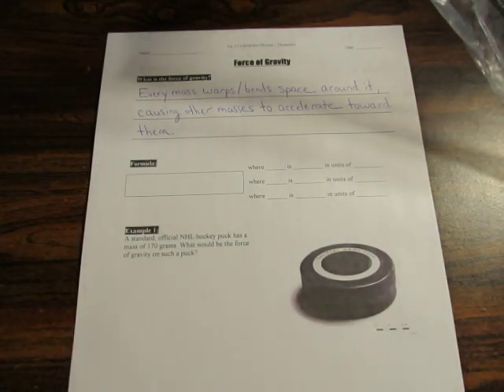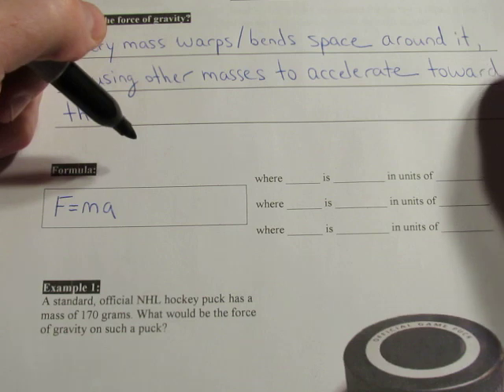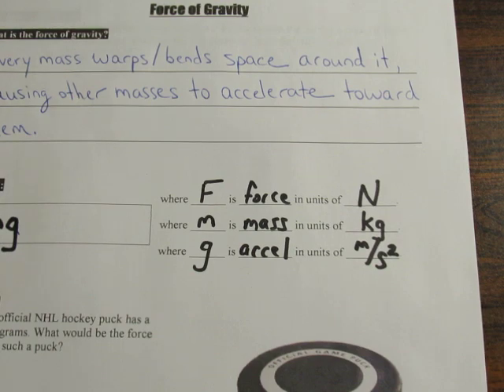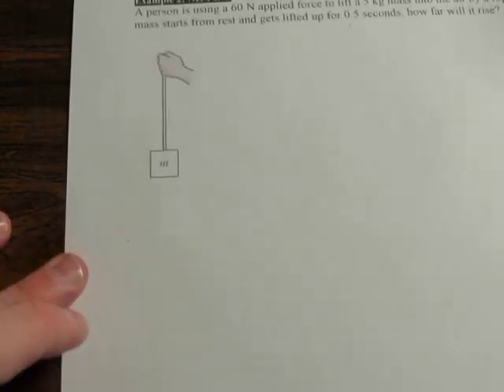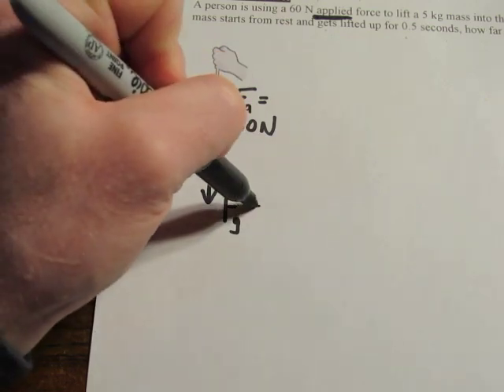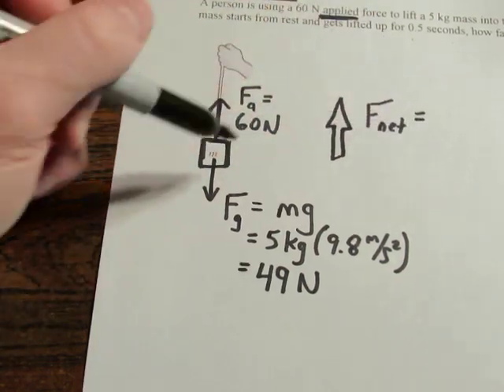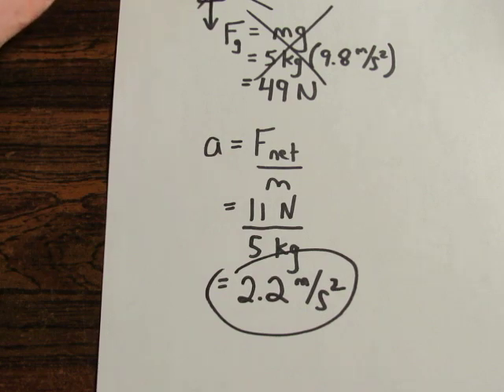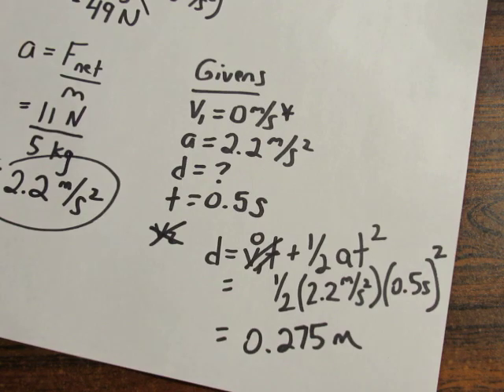SPH3U - Force of Gravity